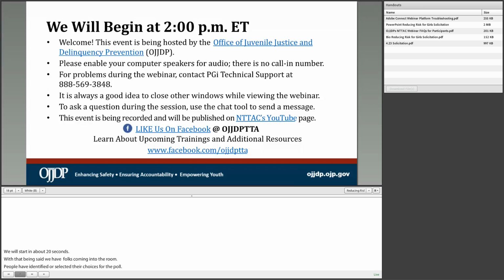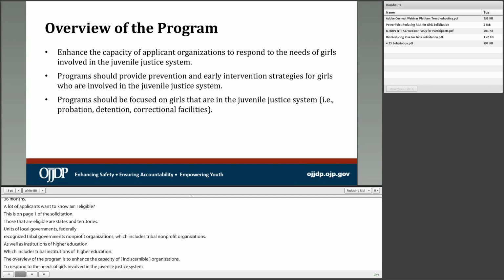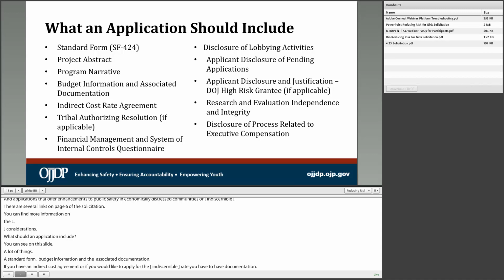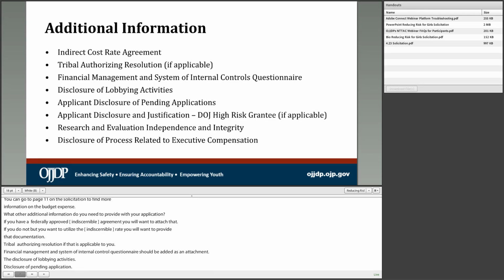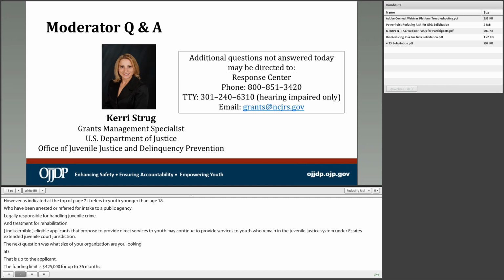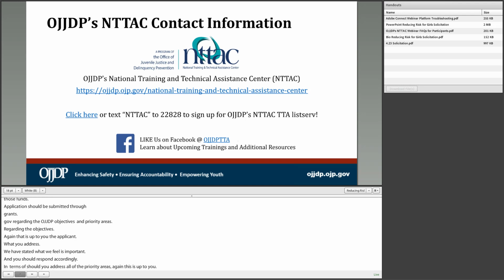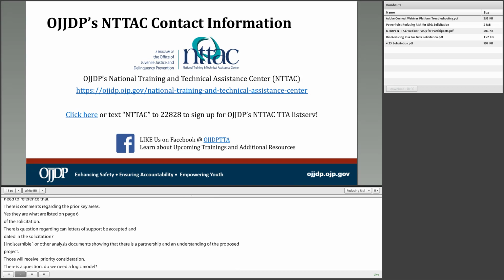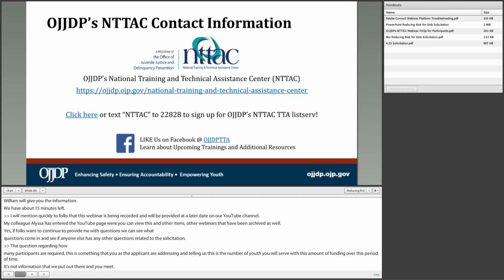OJJDP FY 2020 Reducing Risk for Girls in the Juvenile Justice System Solicitation Webinar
The purpose of this April 23, 2020 webinar is to provide a general overview of the FY 2020 Reducing Risk for Girls in the Juvenile Justice System Solicitation. It highlights key eligibility and solicitation requirements. It also identifies tools and resources for applicants that will facilitate the application process.

For grant-related questions, please contact the Response Center by phone at 800–851–3420 (TTY: 301–240–6310 for hearing impaired only), or by email at .